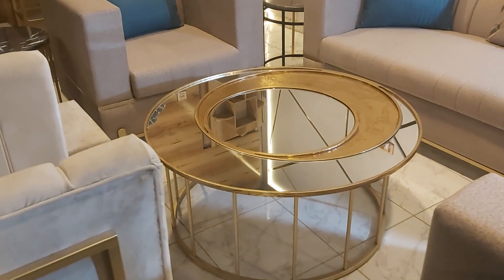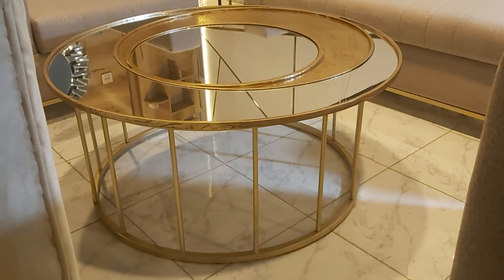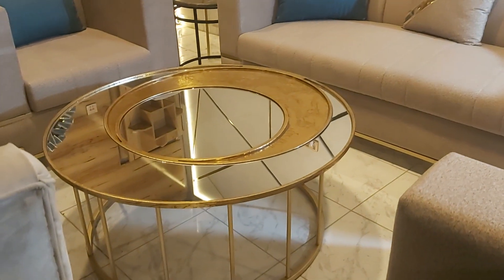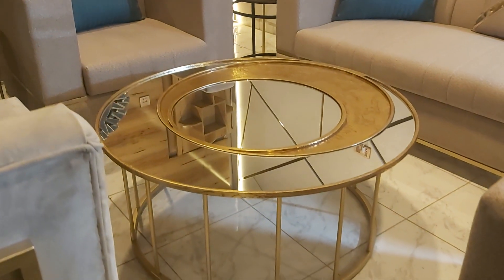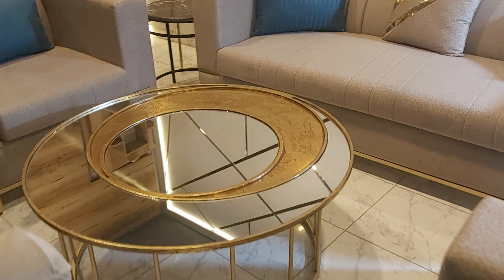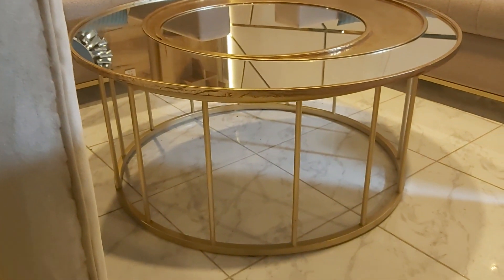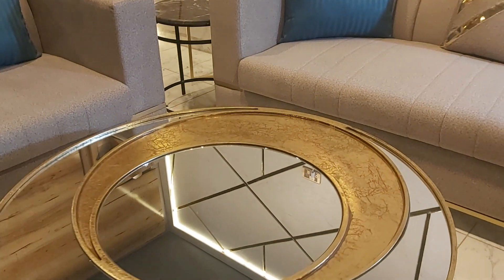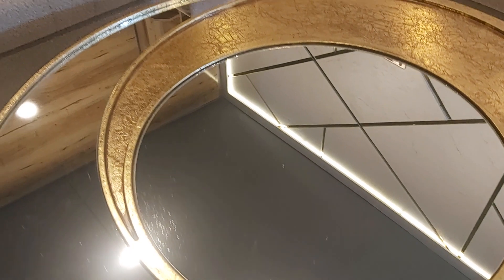Round center table along with looking mirror top!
Here is the beautiful metal center table along with looking mirror top.
The beautiful leafing work to enhance home beauty.
Top of this center table is wooden  base.MDF board is the part of this top.
Further more golden deco paint at the base of this center table.
This beautiful center table can be custmize with any color scheme size theme & design.